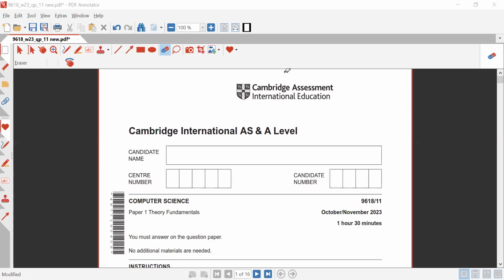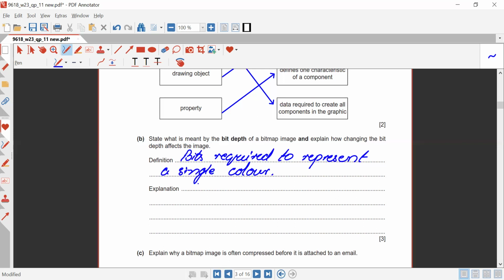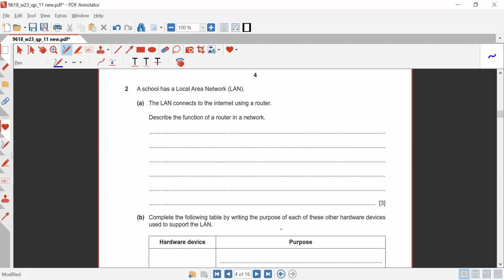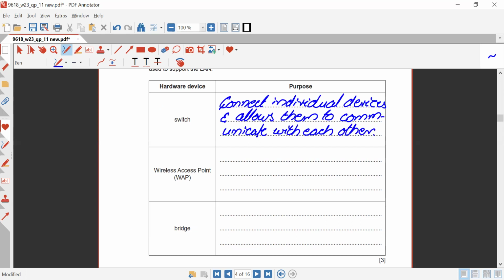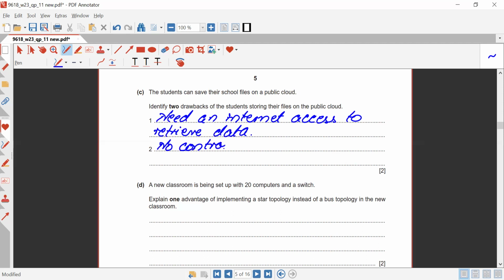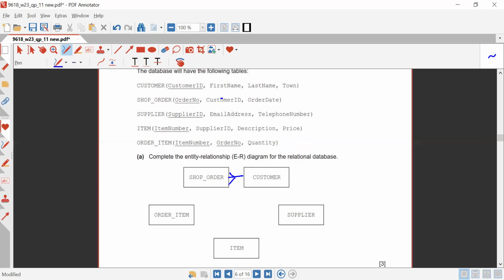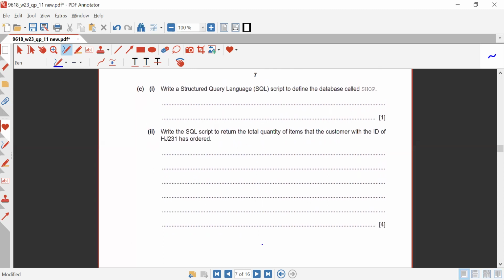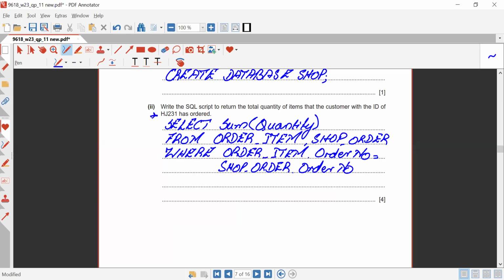9618_w23_11 Part 1